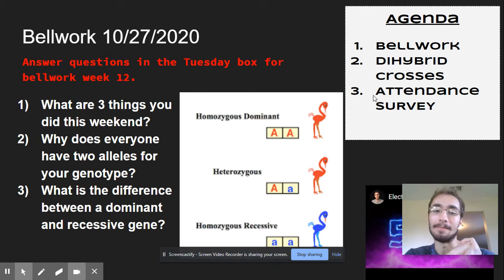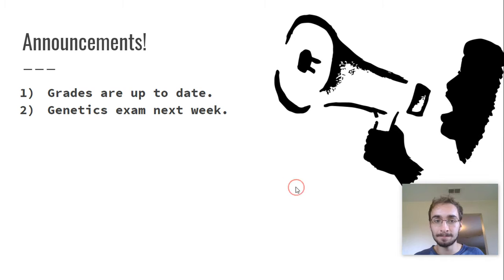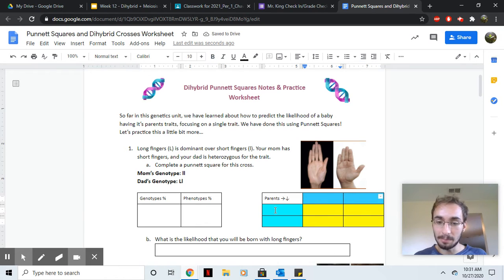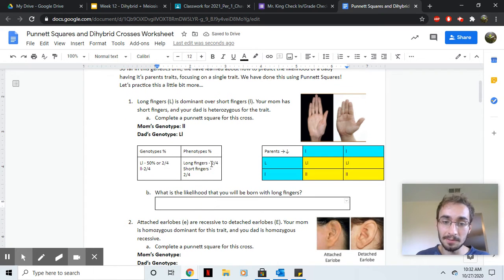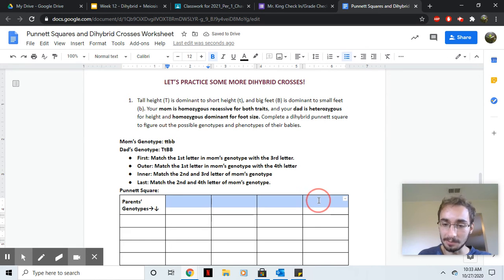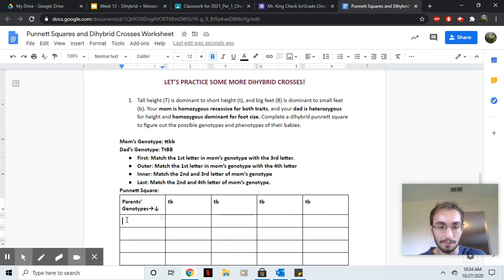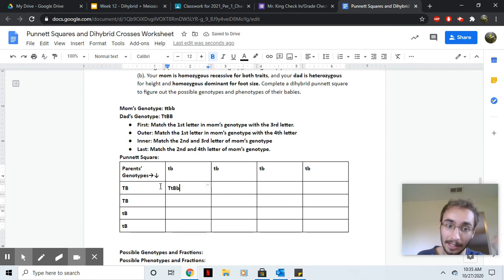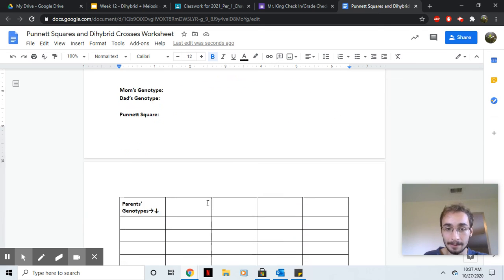Dihybrid Crosses Introduction and Practice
Review on punnett squares and students learn how to handle two traits in a dihbyrid cross.